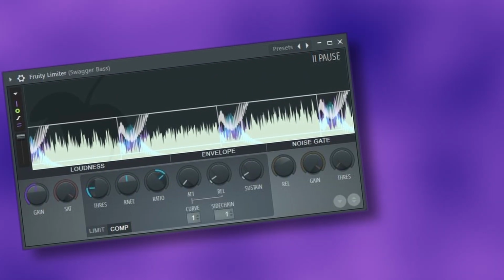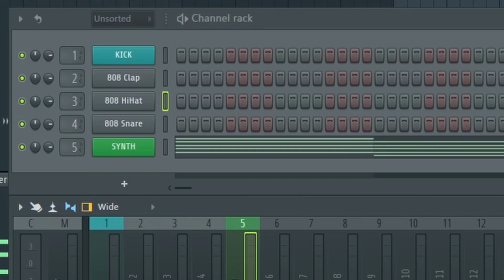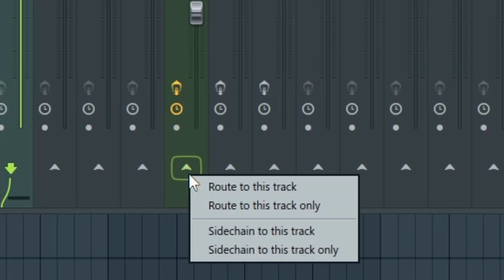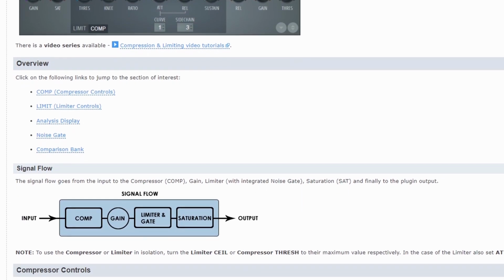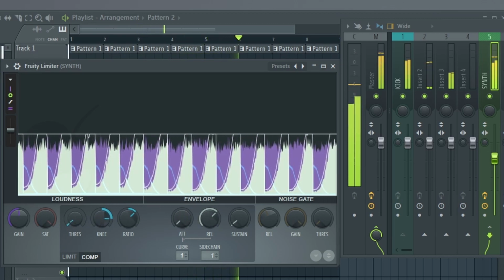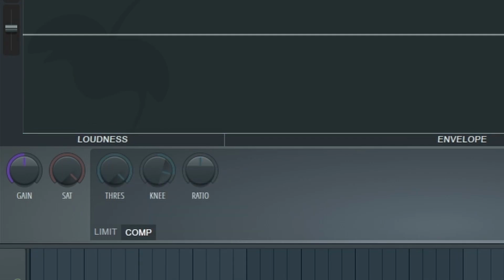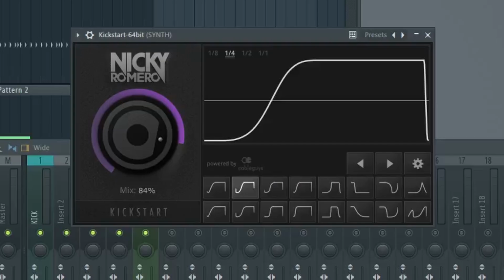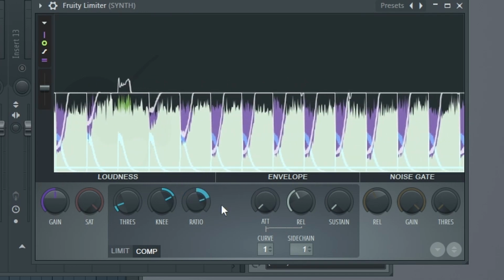How To Sidechain In FL STUDIO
This video covers sidechaining in FL Studio in the simplest way possible. Like really simple. But it should be enough to get you going and start messing around with it on your own. Hope you learn something new!